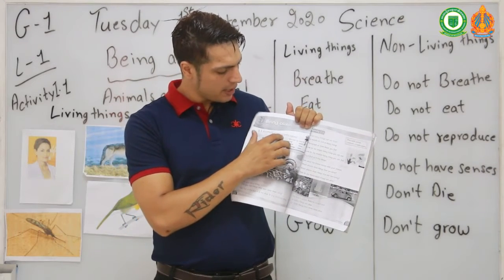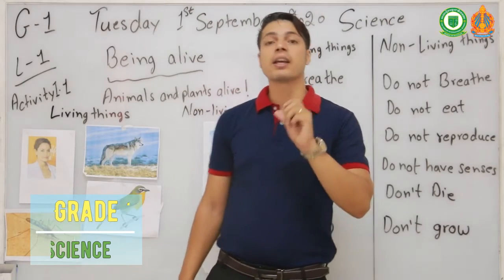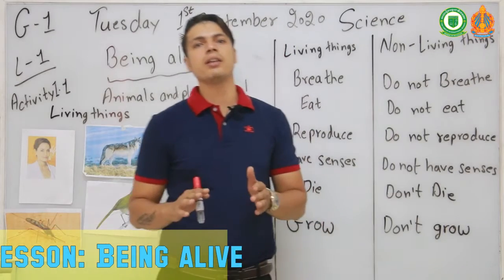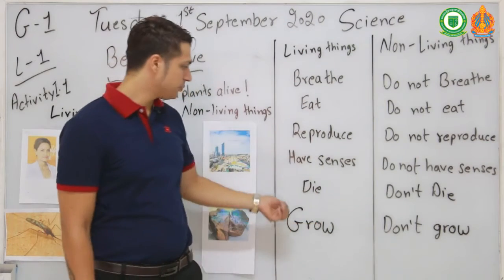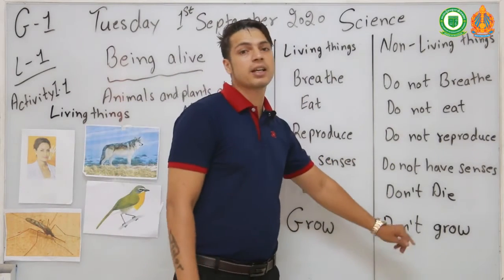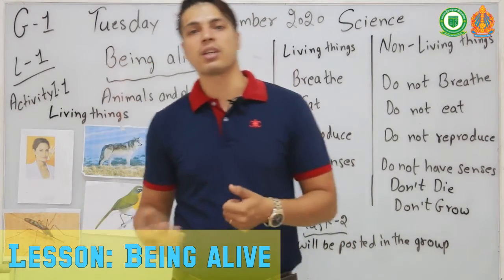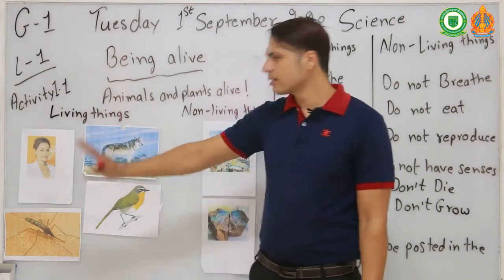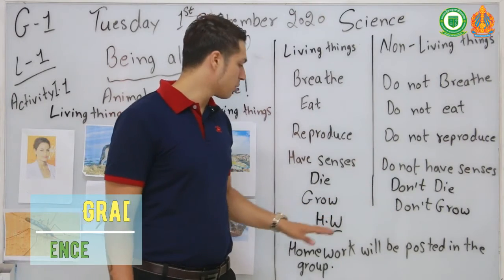Being alive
Grade 1
Subject: Science
Lesson: Being alive